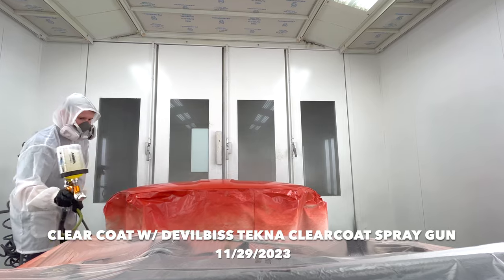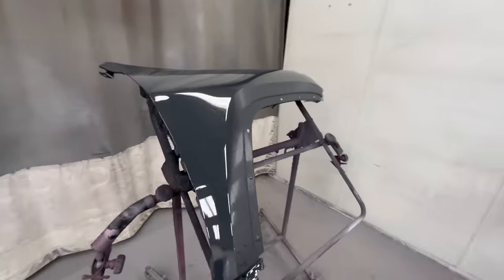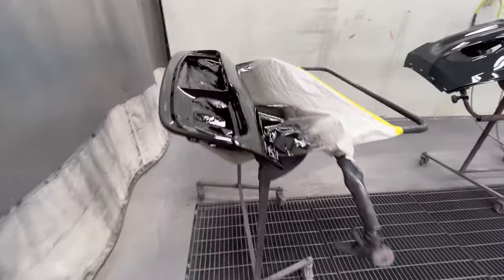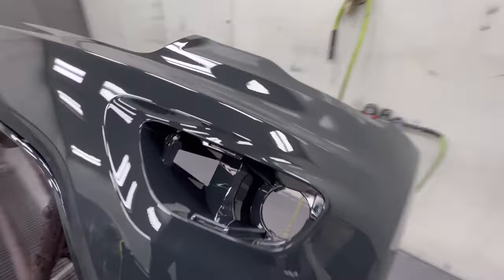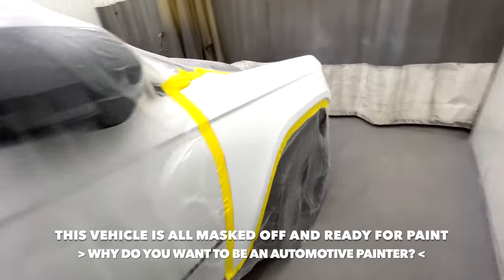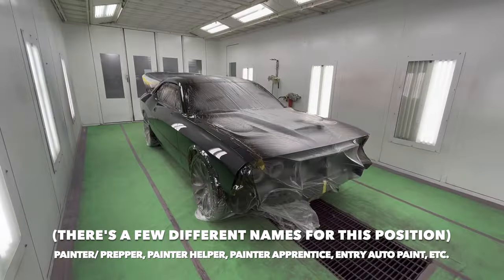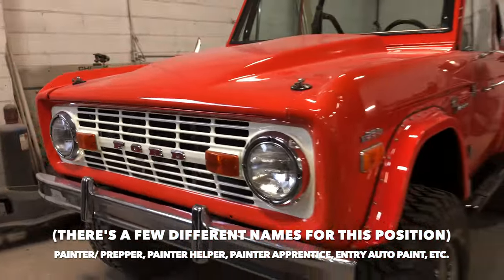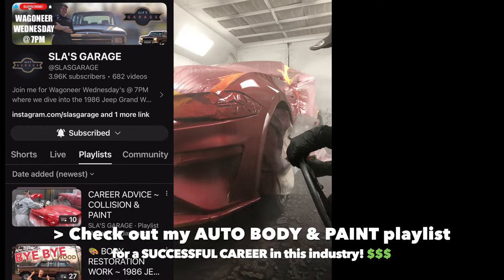How To Become A Car Painter In 2024 | How To Paint Cars For A Living/ Career | Automotive Painting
SO YOU WANT TO BECOME AN AUTOMOTIVE PAINTER? I hope this video clears up things for you on how to get started! Thank you so much for taking time out of your day to watch this video 😁 I want to hear from YOU! What do you think about this Jeep?

VIDEOS MENTIONED:
A Day In The Life Of An Automotive Body & Paint Tech Repairing, Refinishing, Prepping And Painting

Your Ultimate Guide: How To Get Started In Auto Body & Paint | From Sweeping Floors To Body & Paint

• 1986 Jeep Grand Wagoneer AMC 360 project 😋

I created The Grand Waggy Instagram page back in 2015, to share the love of the classic Wagoneer models around the world. If you're an owner of a Full Size Jeep, send me a direct message on Instagram for a feature!